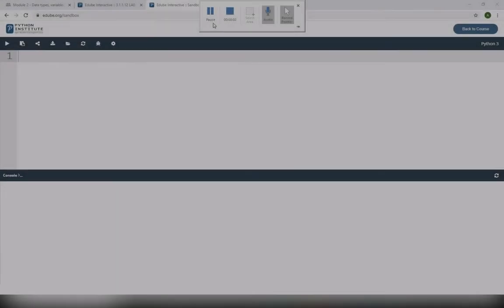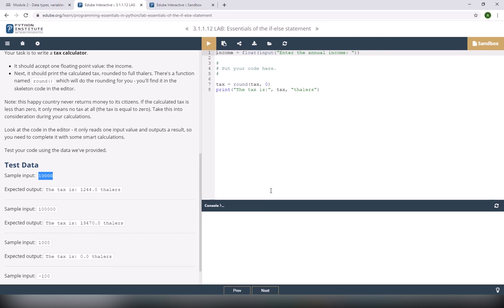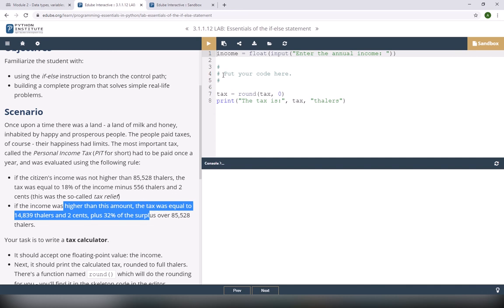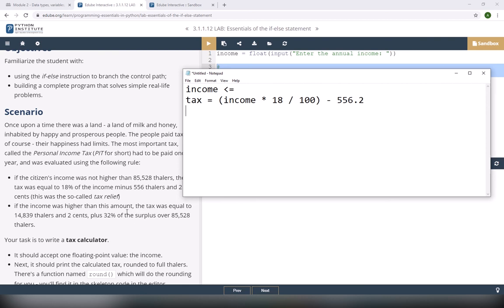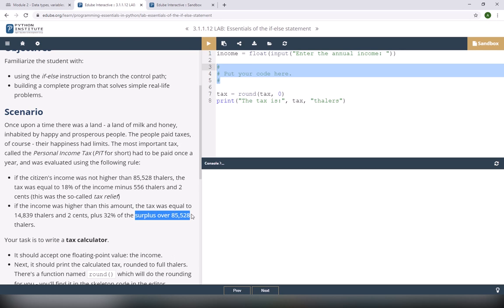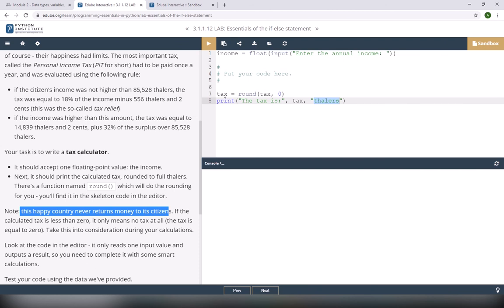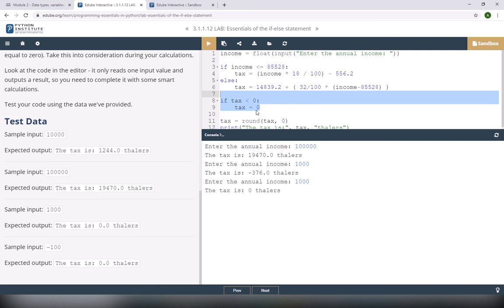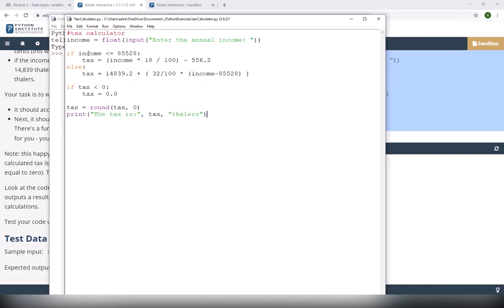PCAP - Programming Essentials in Python: Module 3 (Tax Calculator Lab)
PCAP - Programming Essentials in Python course - educational video